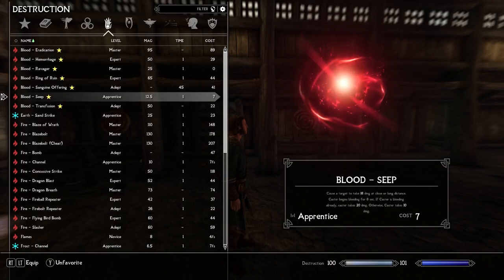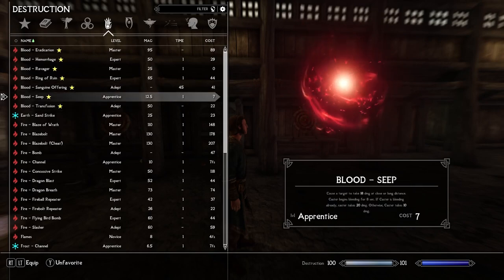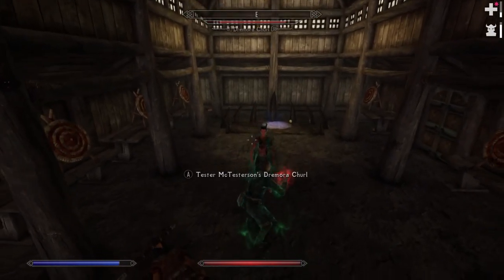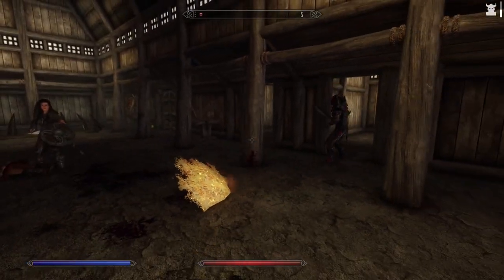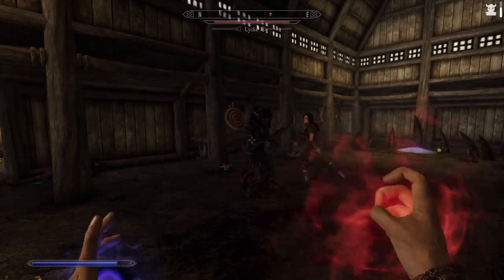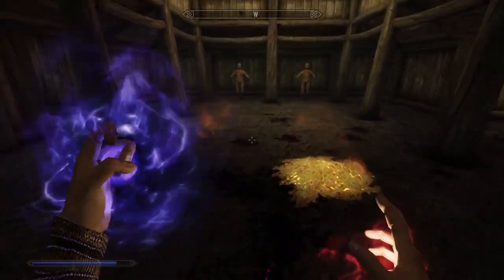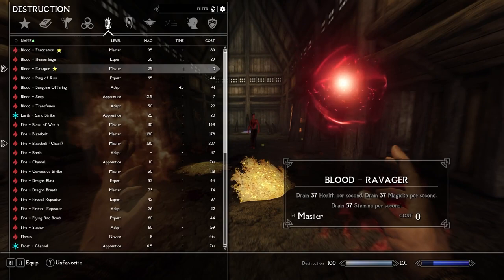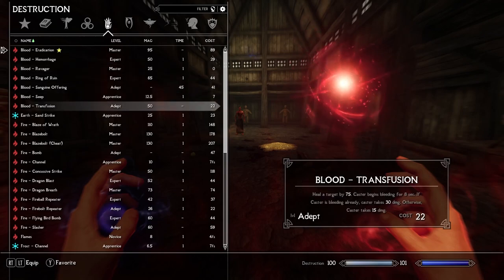PHENDERIX Magic World - Deep Dive into BLOOD SPELLS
Welcome to Phenderix - Magic World! This spell overhaul not only adjusts the vanilla spells to behave more akin to what we saw in Mysticism and Oblivion, but also adds in new and immersive spells! Enjoy :)

Phenderix Timestamps
1:05 - Blood - Seep (apprentice)
2:40 - Combine blood and psn
4:00 - Blood - Transfusion (adept)
5:22 - Blood - Sanguine Offering (adept)
7:55 - Blood - Ring of Ruin (expert)
9:40 - Blood - Hemorrhage (expert)
13:15 - Blood - Eradication (master)
11:05 - Blood - Ravager (master)